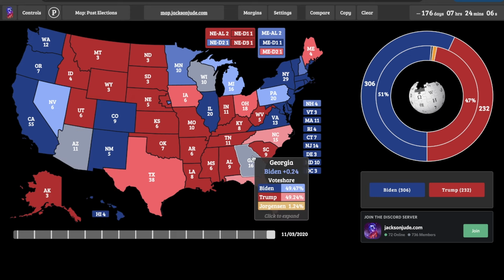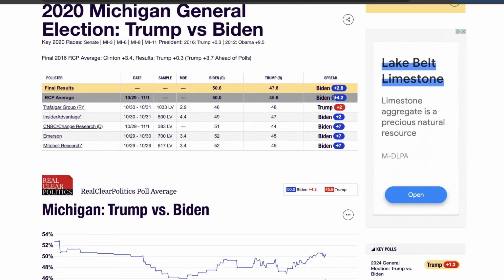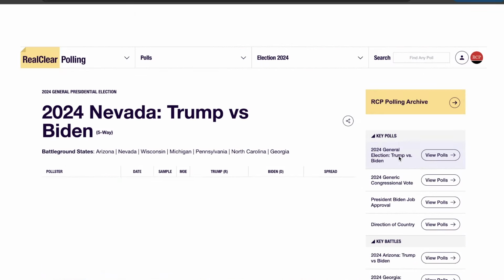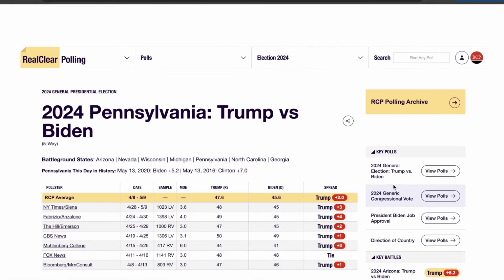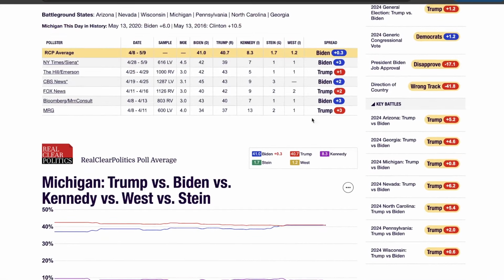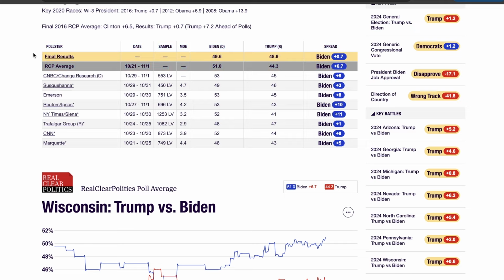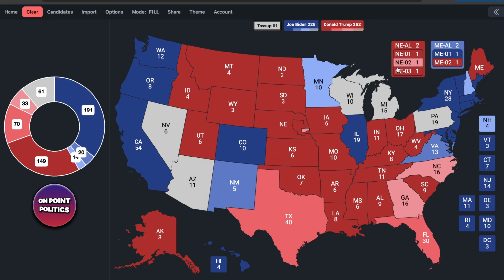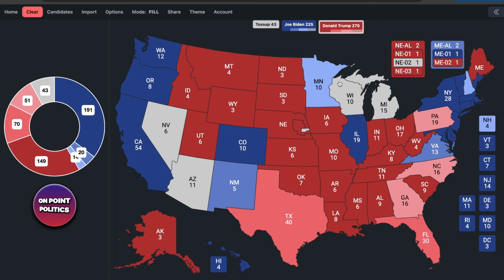TRUMP HAS MULTIPLE VIABLE PATHS TO +270 ELECTORAL VOTES...(2024 MAP PROJECTION)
Today's video will be covering the latest polls and the adjusted results based on 2020 Election Results!

Welcome to "On Point Politics" – your go-to destination for unparalleled political analysis! As the proud 2nd most accurate forecaster for the 2020 US Presidential Election, we bring you the gold standard in insightful and detail-oriented electoral coverage.

Dive deep into the political landscape with our team of experts who meticulously dissect electoral events and trends. At "On Point Politics," accuracy is not just a goal; it's our tradition. Trust us to provide you with the most precise, data-driven analysis that sets the stage for informed political discussions.

Join the "On Point Politics" community as we unravel the complexities of political landscapes, delivering content that goes beyond the surface.

Stay ahead, stay informed – because in politics, being "On Point" is the key!